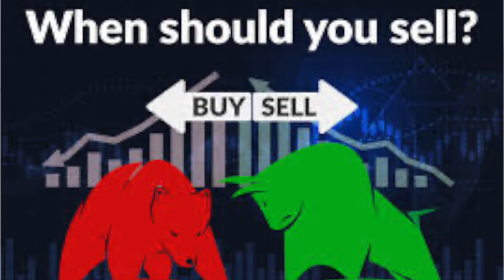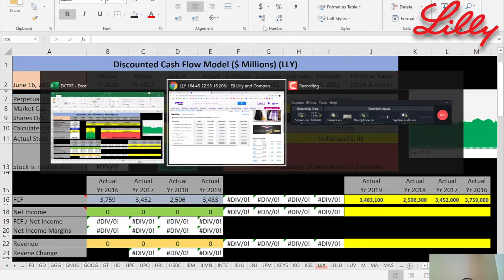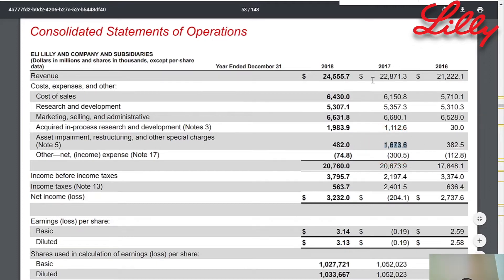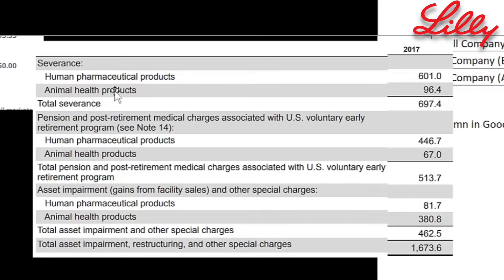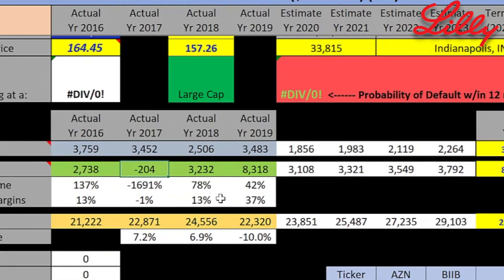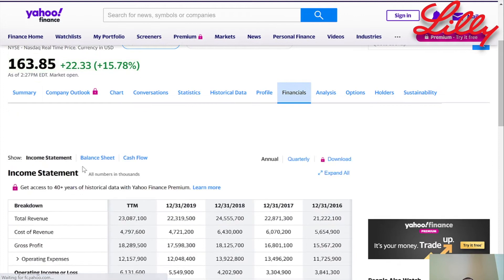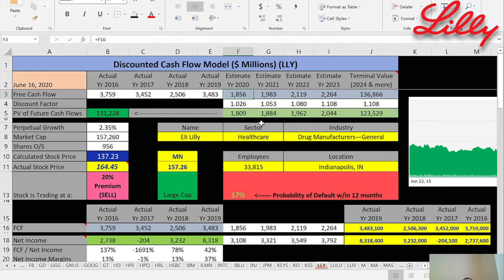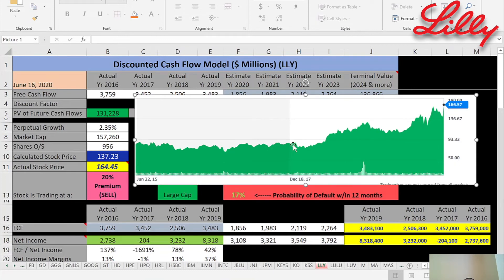Eli Lilly stock is so silly! Silly if you buy it! $LLY